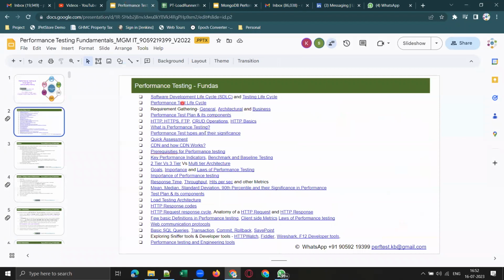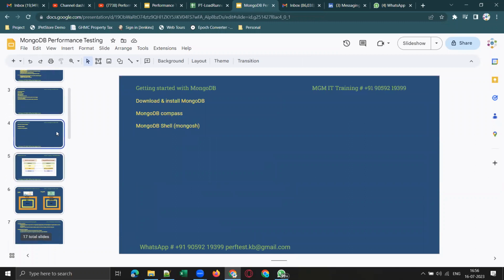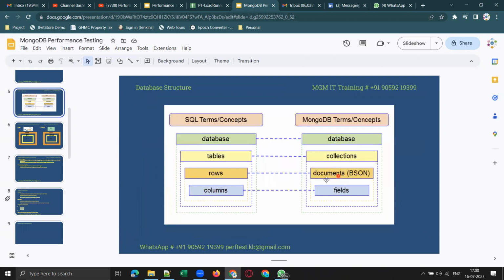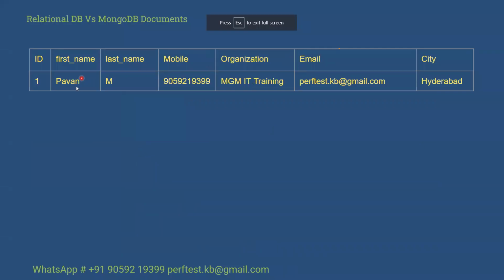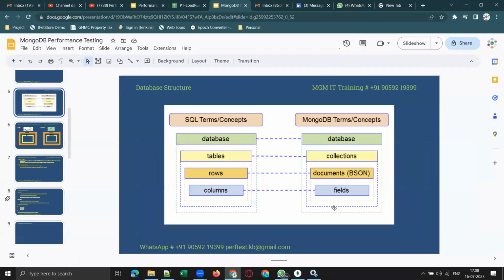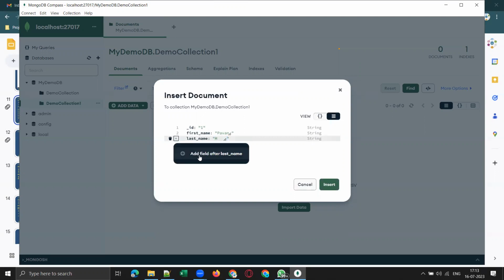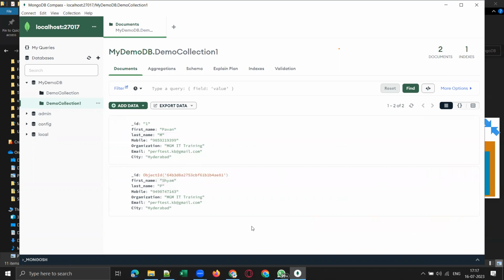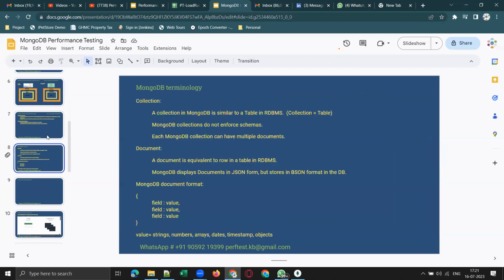Performance Testing-MongoDB-Session3-Database structure,Collections, Documents,Create/Insert doc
Apr 2023 Manual testing with ISTQB Certification Batch Playlist URL:
1. Database structure,Collections, Documents,Create/Insert doc